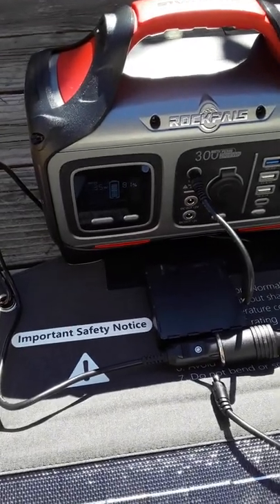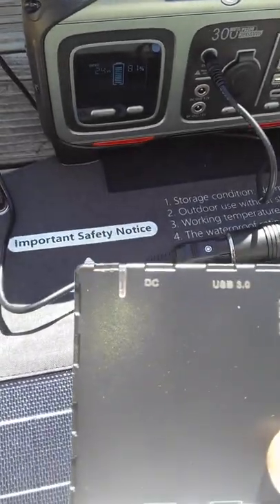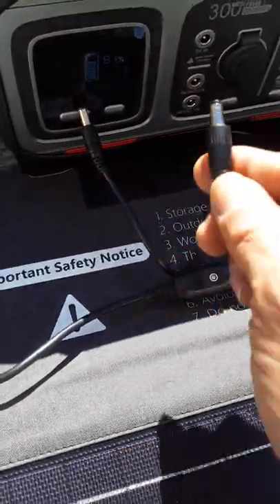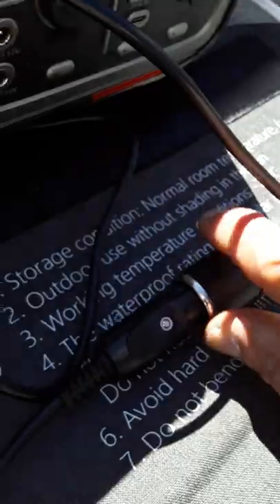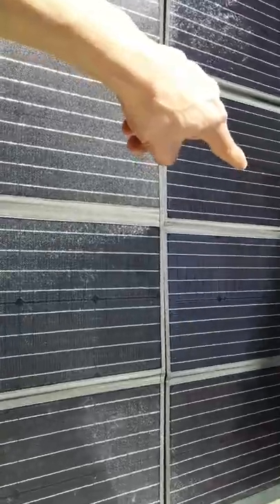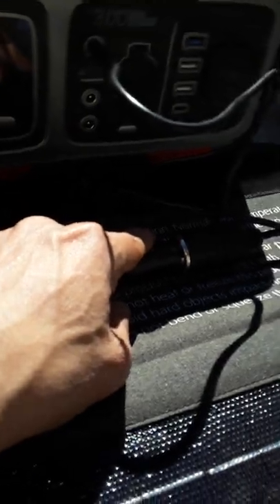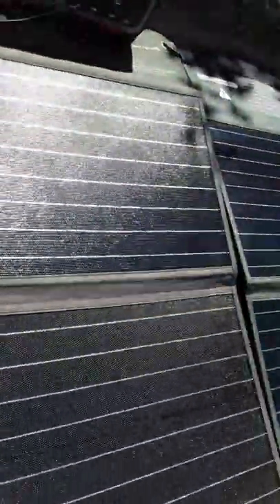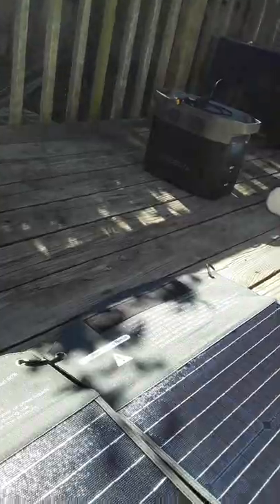Itehil foldable solar panel - raw power unleashed!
Itehil foldable solar panel 12volt car charger hack. When the voltage regulator blew out on my first Itehil foldable solar panel, I ordered another new panel of the identical specs. I then realized that all "good" solar generators have internal voltage regulators, so I decided to connect more directly. Good news for the overlooked car charger connection, my solar generators and my wallet! I don't need to replace that itehil regulator box after all! YES!